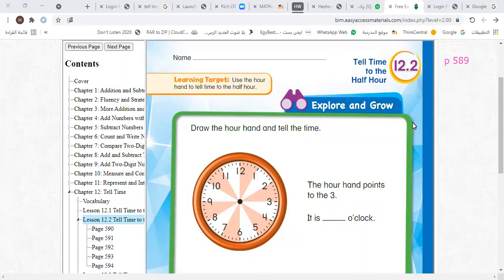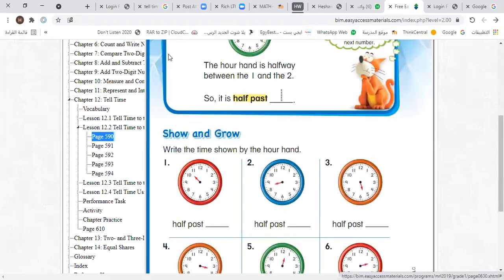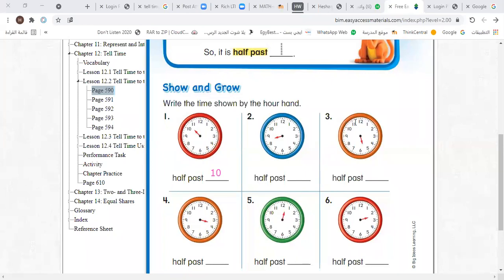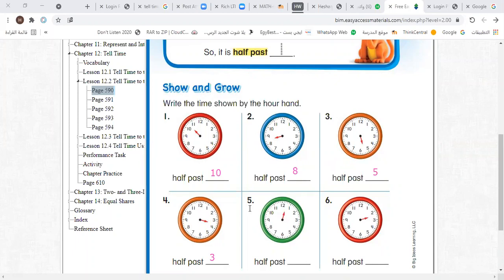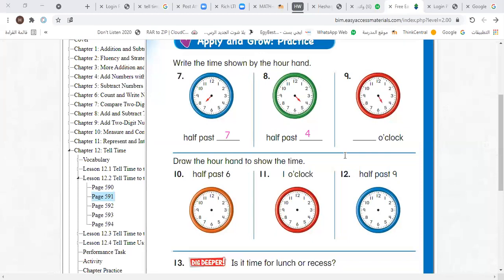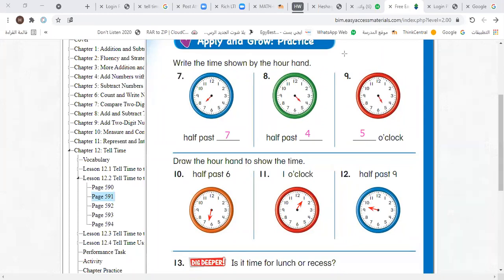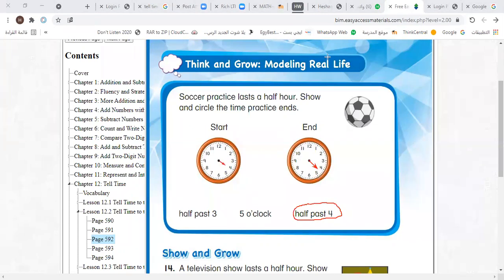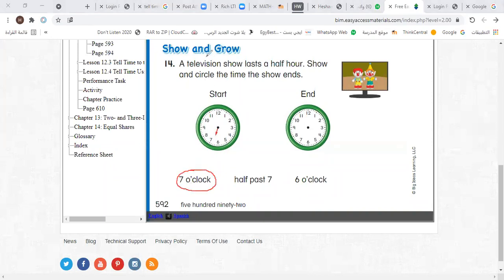GMT20210322 G1 MATHS